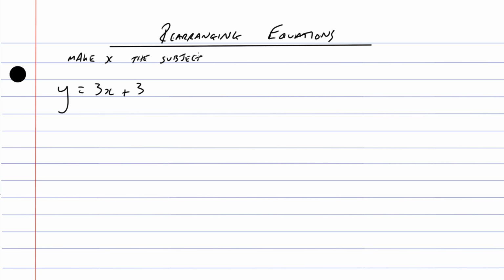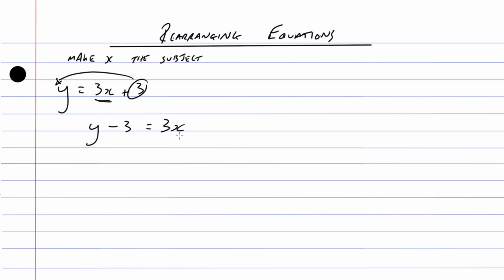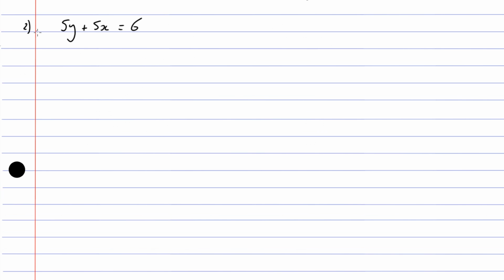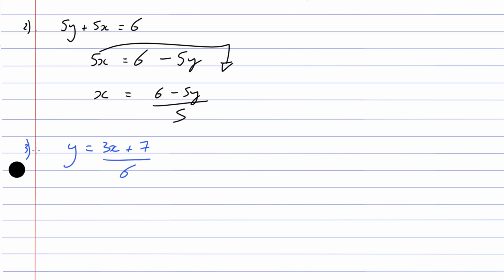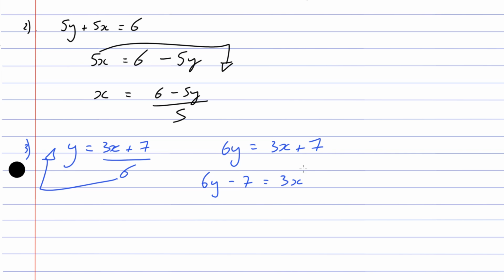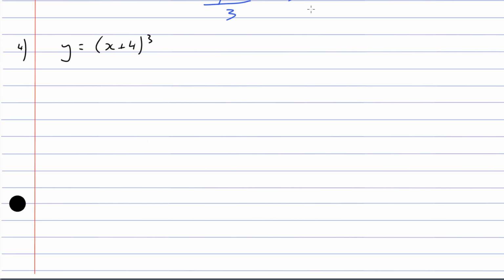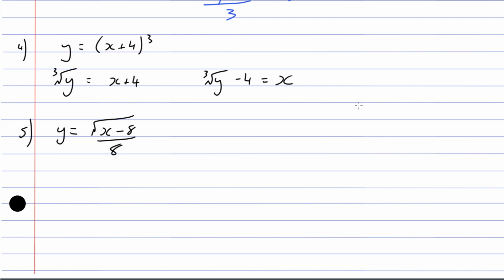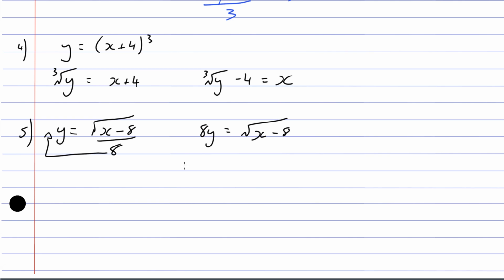Video 006 - Basic rearranging of equations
This short video simply works through some questions, to make 'x' the subject of the equation.